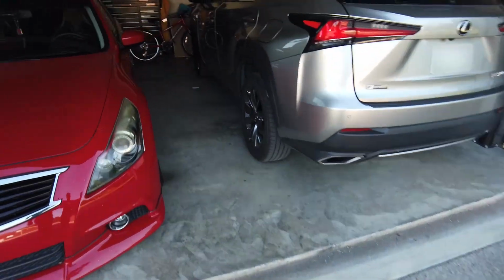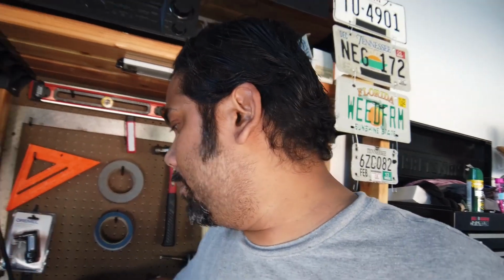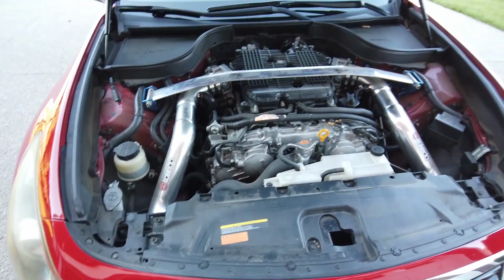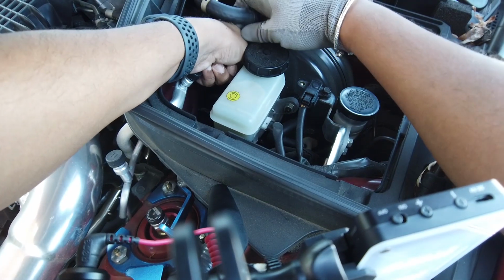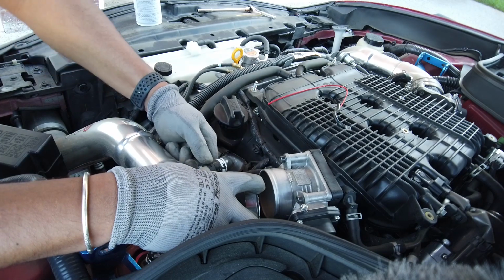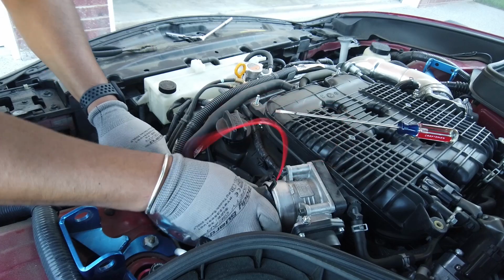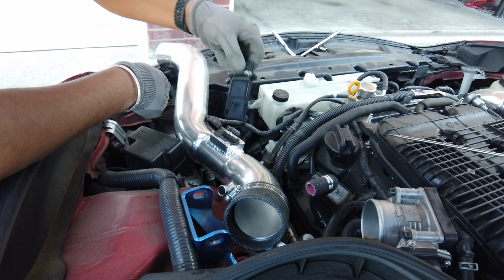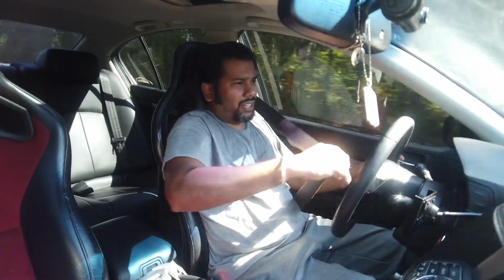Seafoam your G37 or G35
a clean intake system is mobetta. for everything.

Sea Foam Spray
Sea Foam Liquid
CRC MAC Cleaner

🙏Thanks for viewing my VLOG, Please dont forget to

Kevan H
7115 Southpointe Pkwy Ste 5.

🚗💨 Garage  🚘
1970 Datsun 240z 4spd
2011 Infiniti G37S Sedan 6spd
1996 Nissan 240sx SE 5spd
2016 Harley Davidson CVO Breakout
125cc Custom Drift Trike

🎒 Gear
Camera DJI Osmo Pocket V1 | V2
DJI Osmo Action w/
Future gear
Mic Rode VideoMicro
Future gear
Future gear
Future gear
Mounts etc.
w/ w/